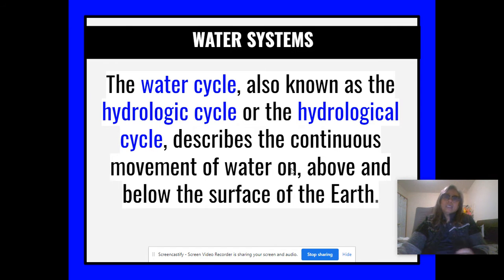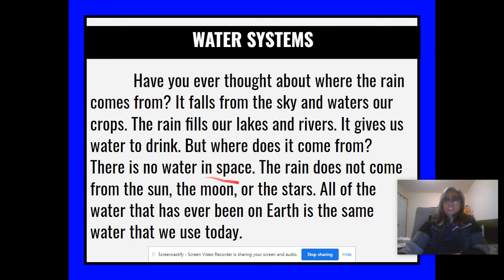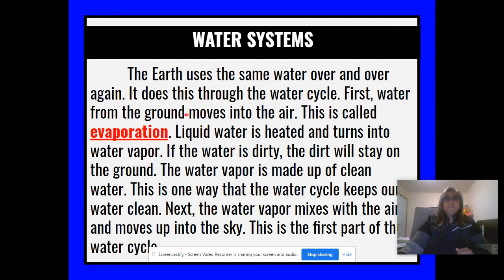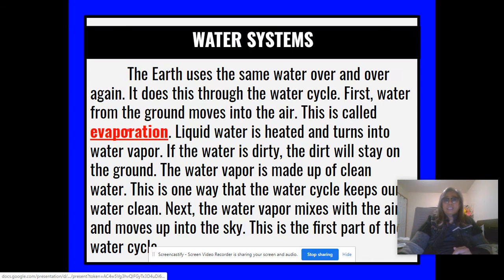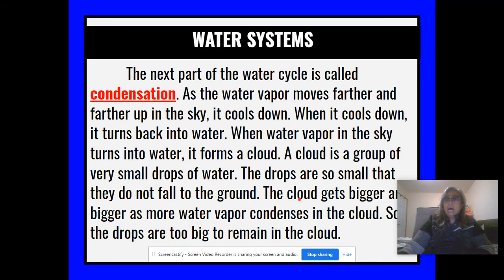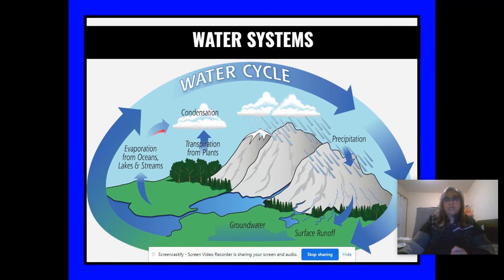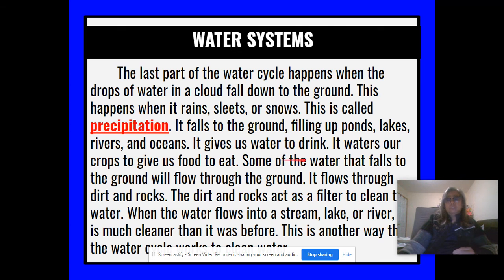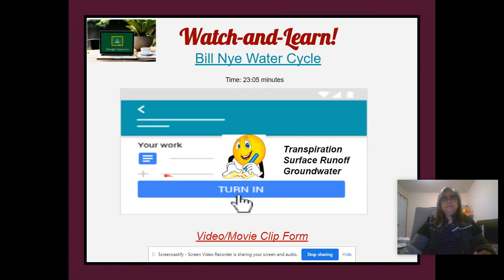DI Water Cycle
Short DI (Direct Instruction) on the Water Cycle, leading to a Bill Nye Video Clip. The video clip form is expected to be an outcome of this DI.